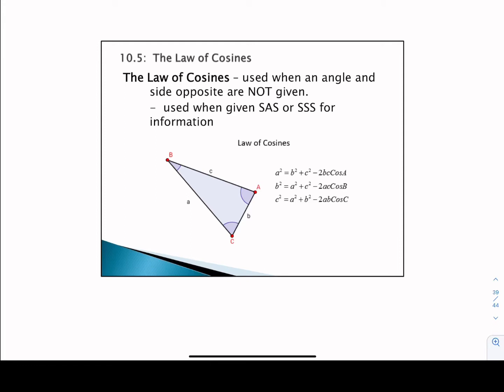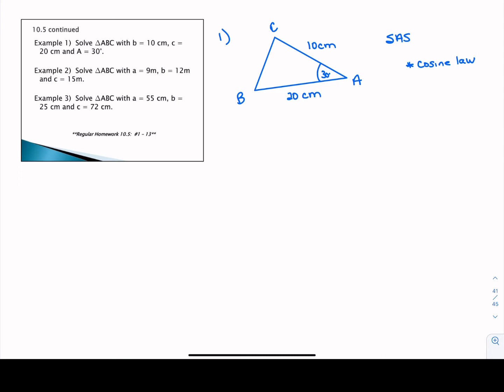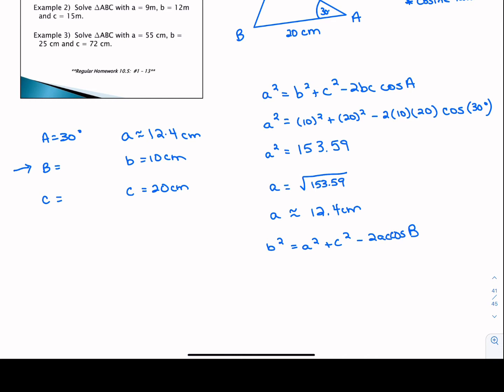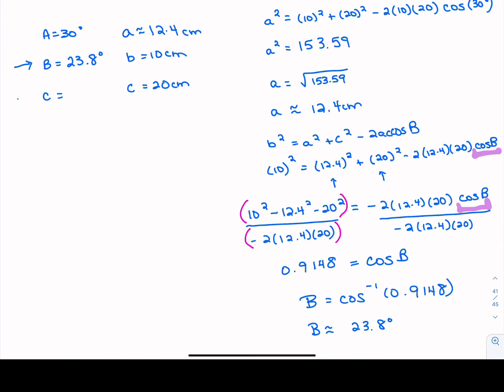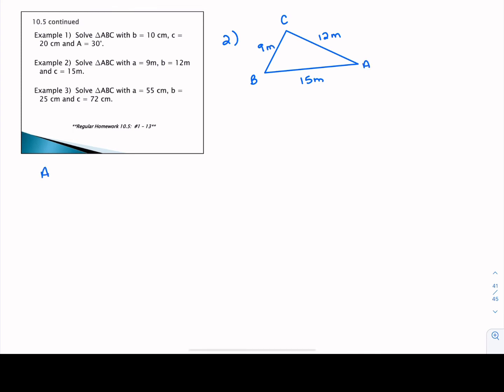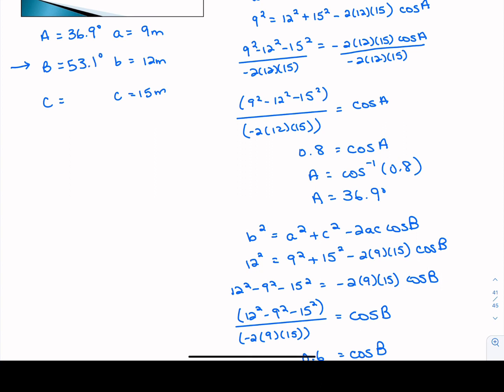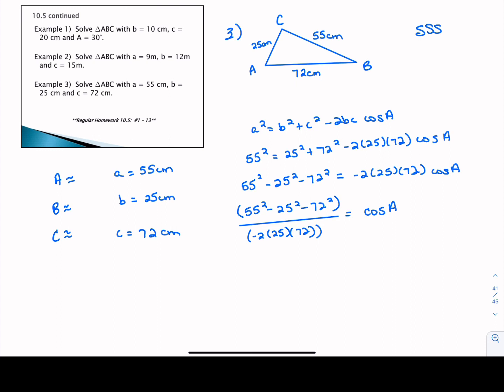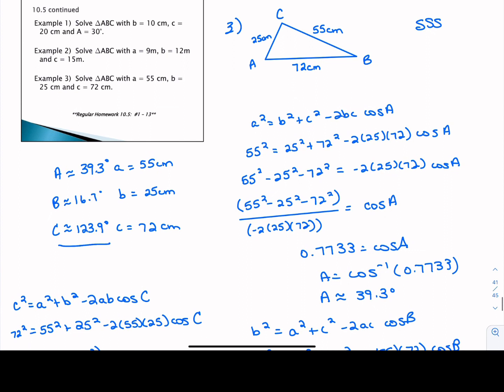10.5 Video Lecture M85